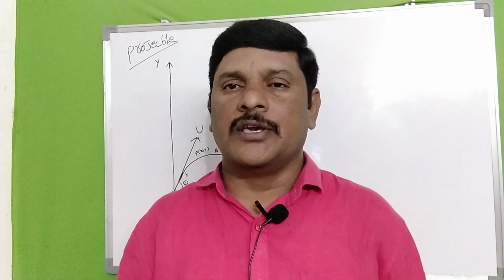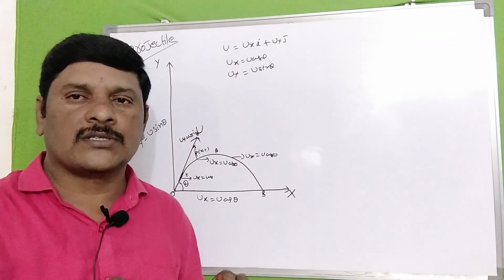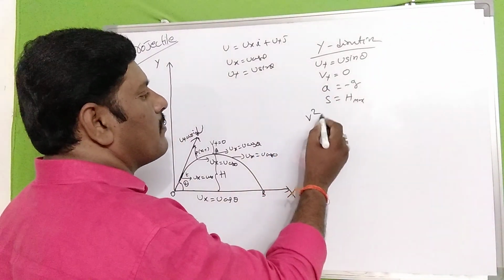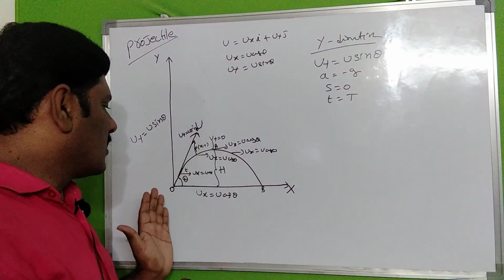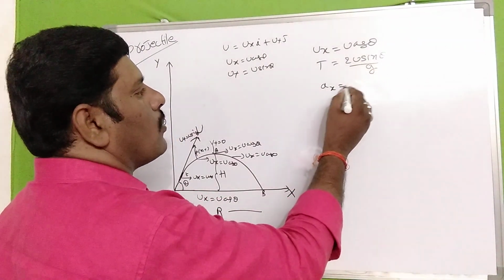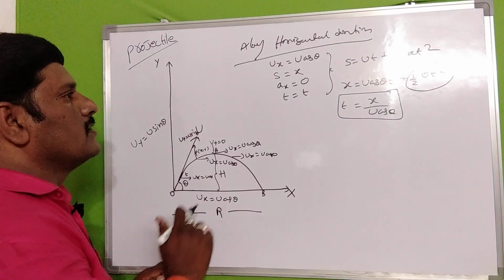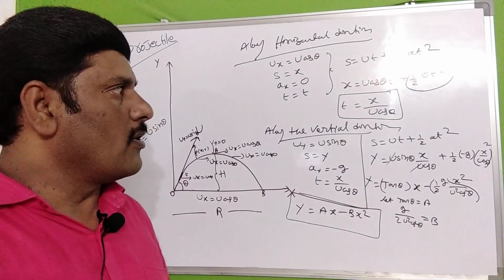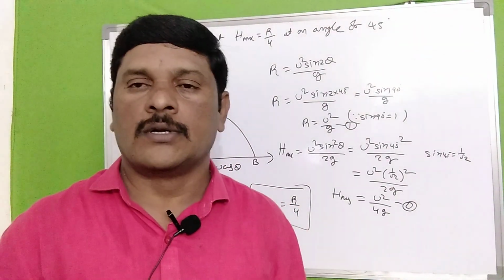projectile motion (motion in a plane)